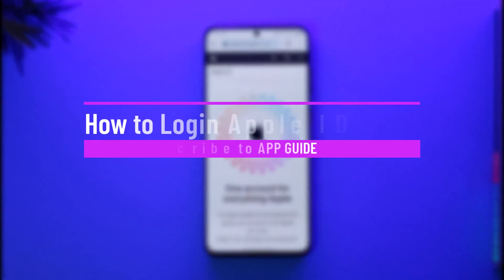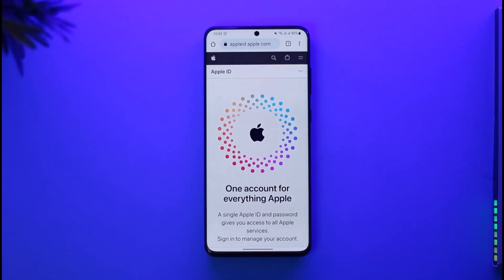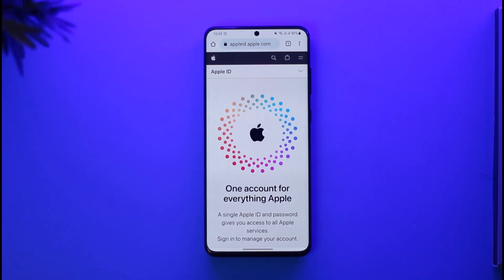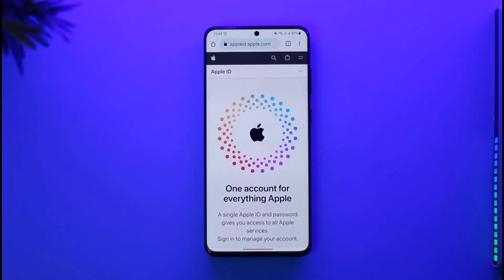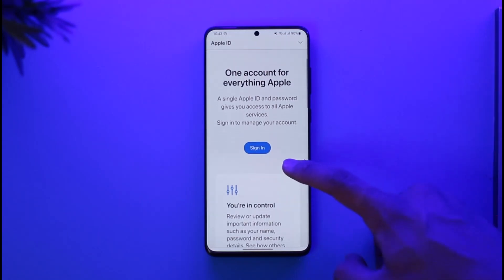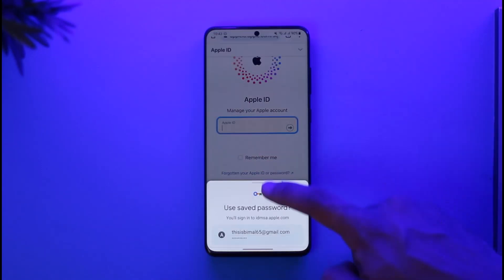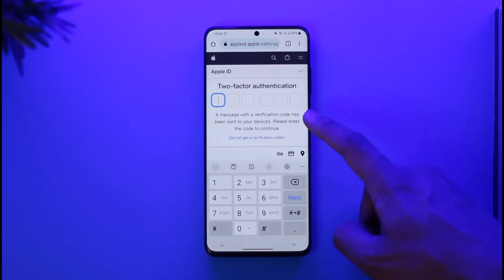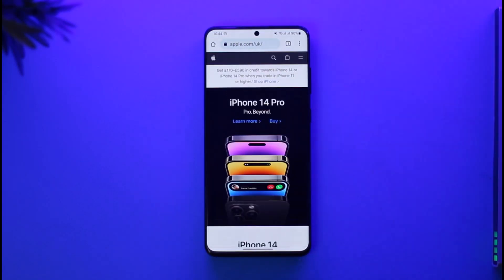How to Login Apple ID on Android !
➜ This video guides you through an easy step-by-step process to log in to your Apple Id on an Android phone. So make sure to watch this video till the end.

~ Chapters:
0:00 Introduction
0:13 Official Site
0:32 Sign In with Apple ID on Android
0:58 Conclusion